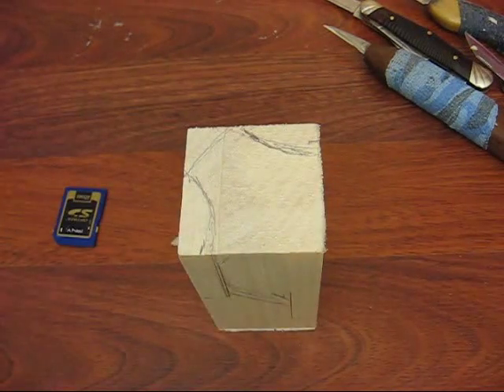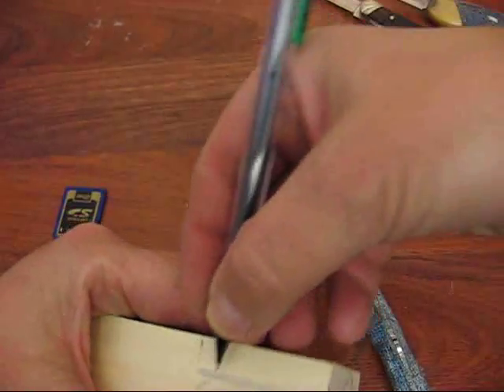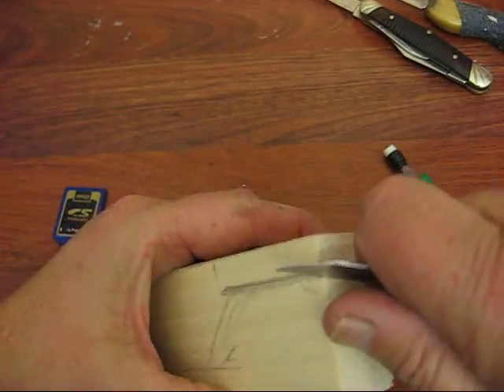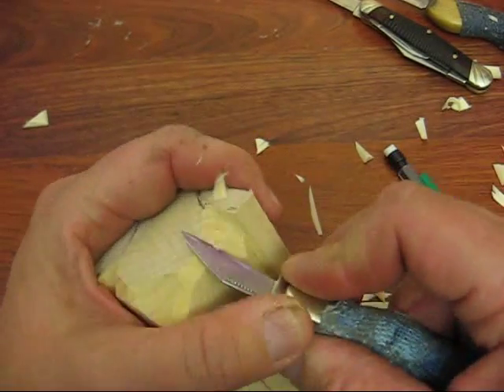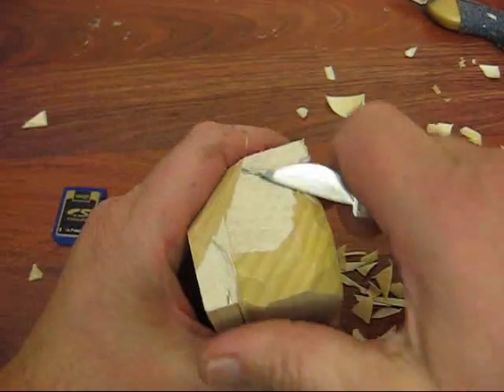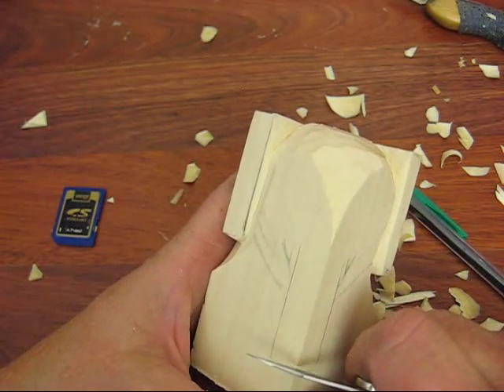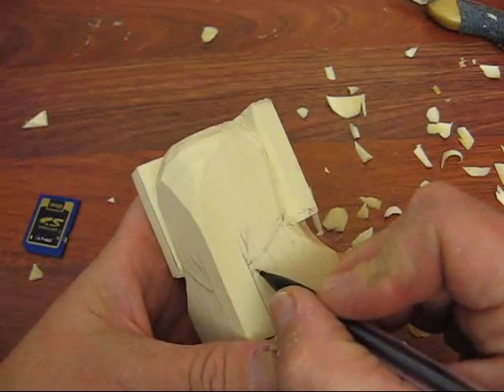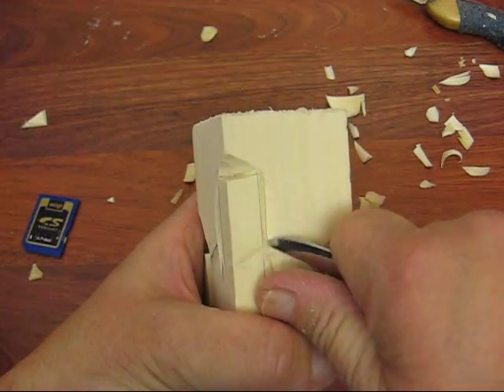NOAK' ARK ELEPHANT #1